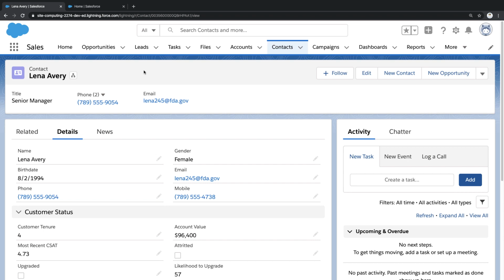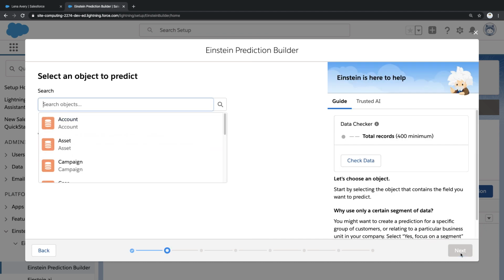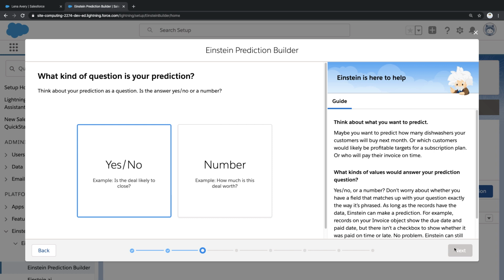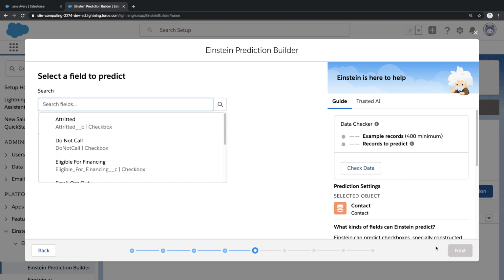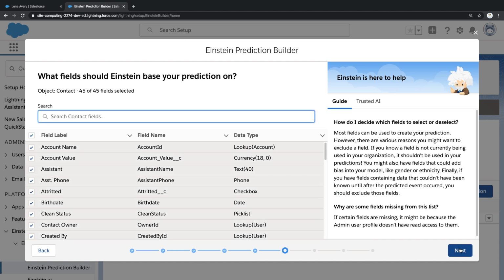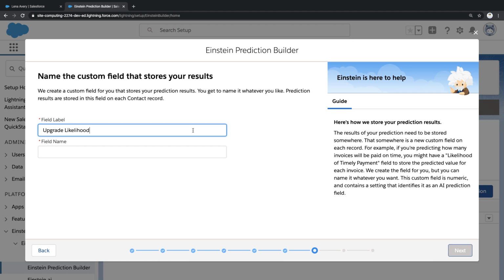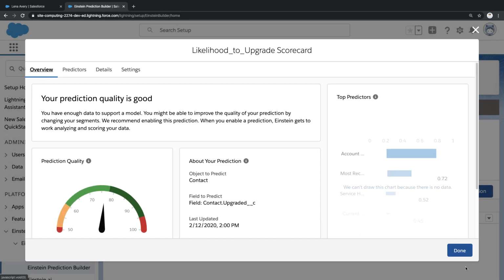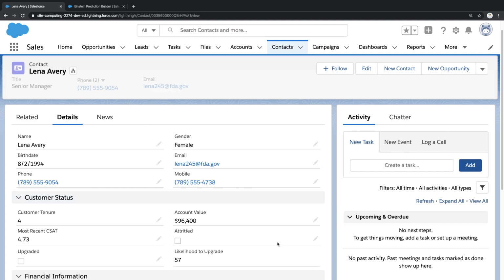Prediction Builder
This demo shows how to use Salesforce's Einstein Prediction Builder to create AI-powered predictive fields. Try this demo for yourself by visiting